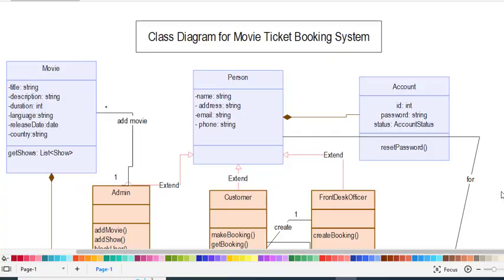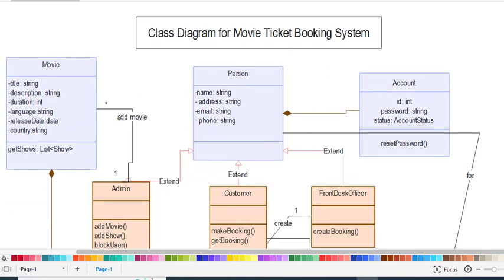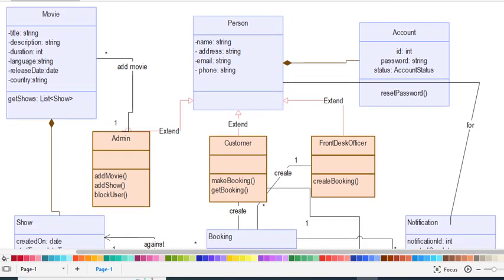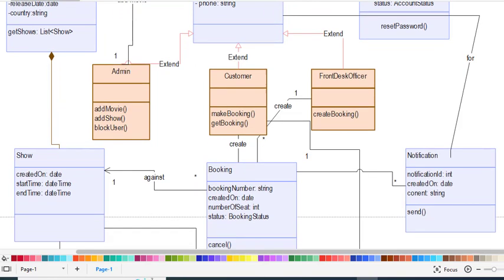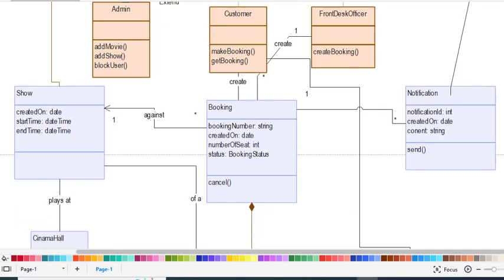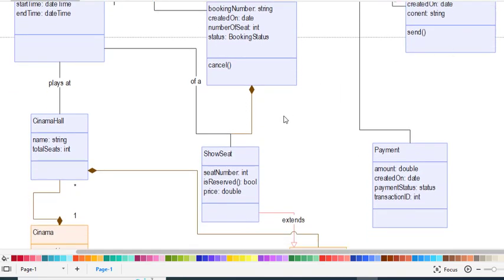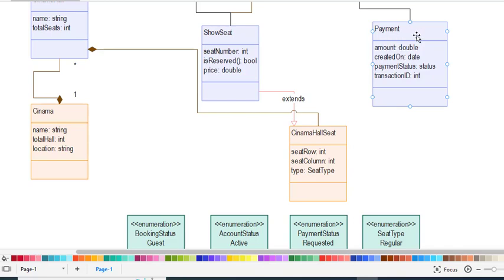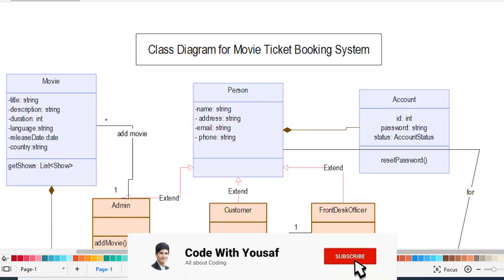Class Diagram for Movie Ticket Booking System | Cinema Booking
In this vide we will explore the class diagram of movie ticket booking system. The cinema booking system or movie ticket booking system will help people the reserve the seat for movie from anywhere and anytime.